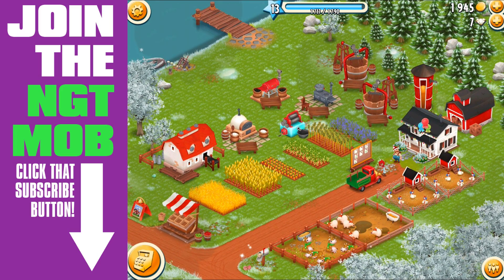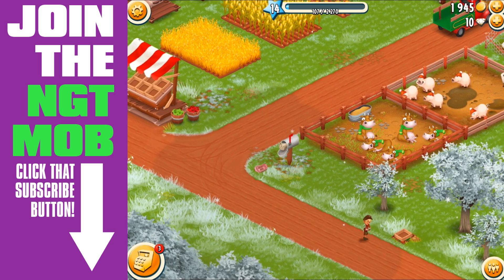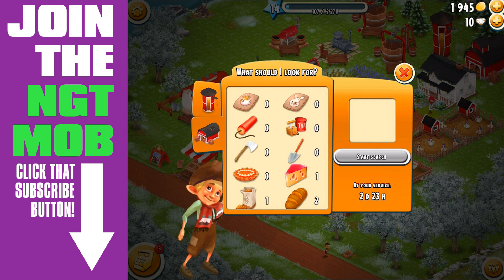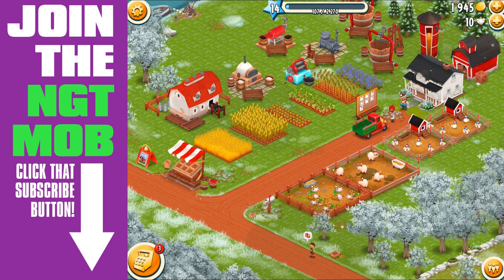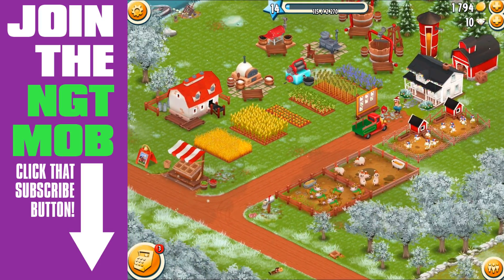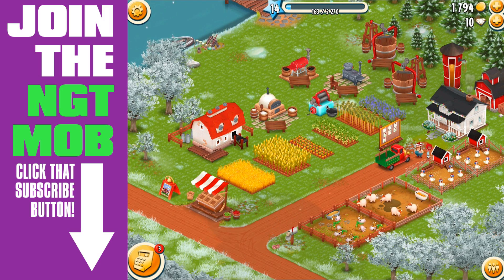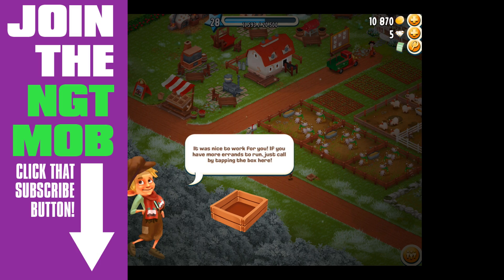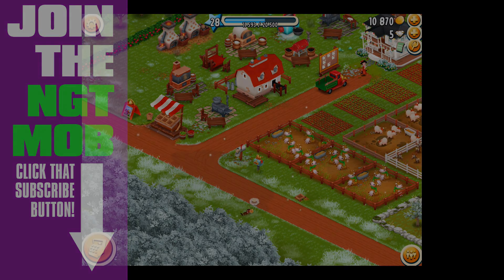Making the Most of Hay Day Ep.2: Using Tom Effectively to Boost Your Progress